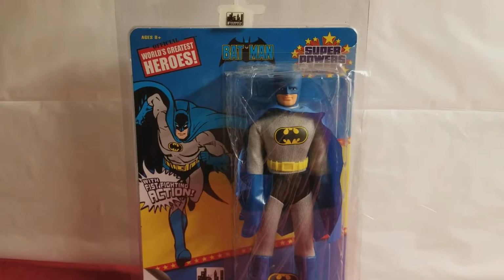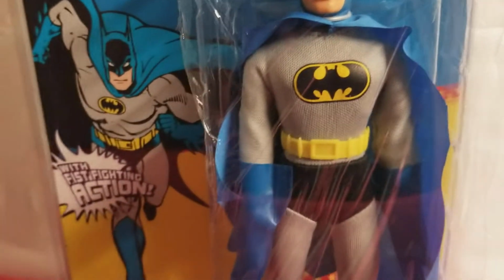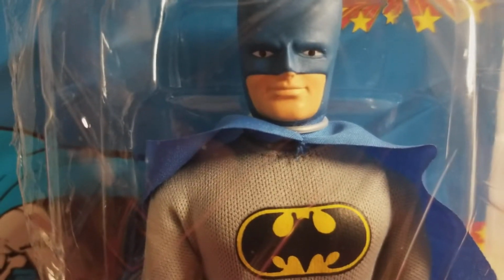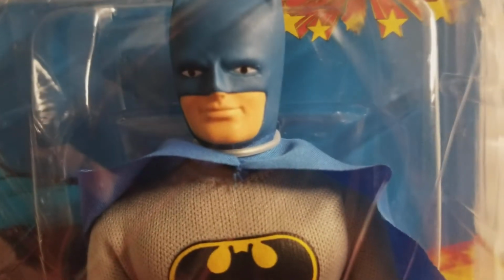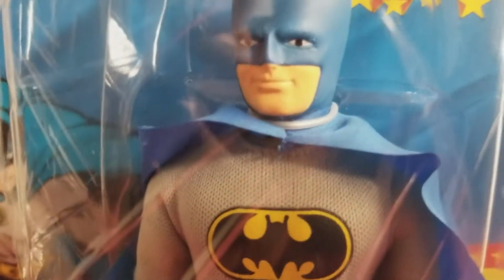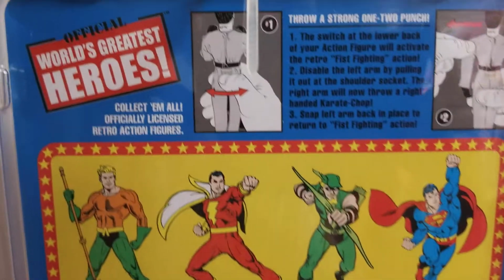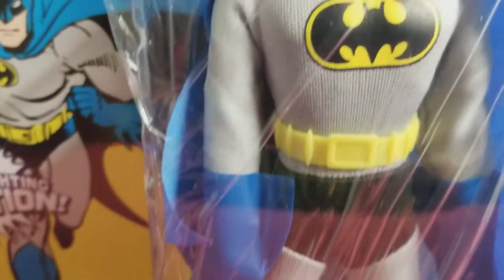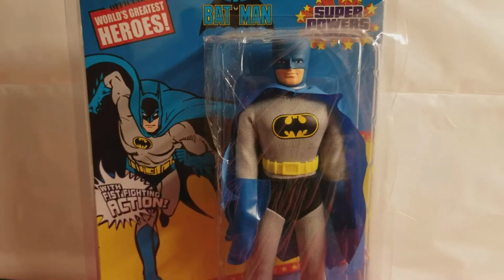FTC FIST FIGHTER BATMAN FIGURE REVIEW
MEGO FIST FIGHTER BATMAN FIGURE REVIEW CHECK IT OUT MEGO FANS SUPER COOL CONVERSATION PIECE ! A TRUE MUST-HAVE FOR ANY MEGO COLLECTOR A BLAST FROM THE PAST AND FIGURES TOY COMPANY HAS GIVEN US A REAL TREAT MEGO FANS !